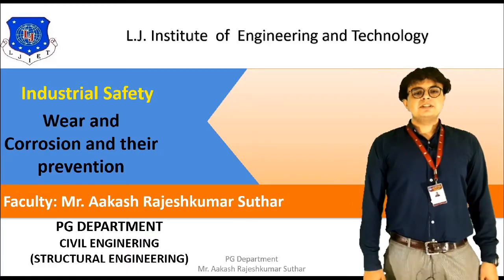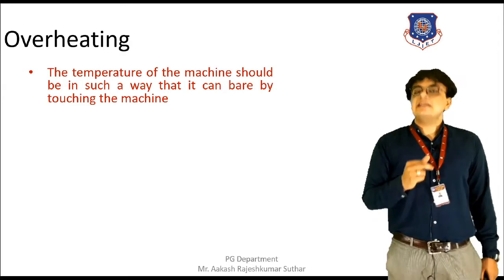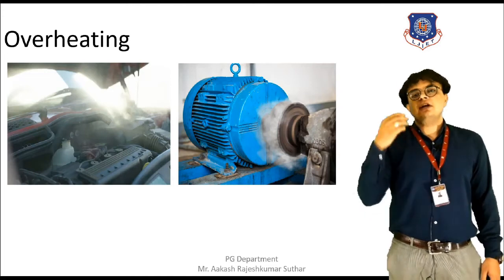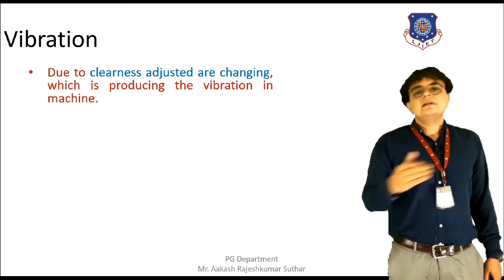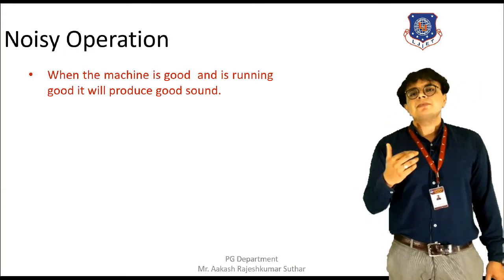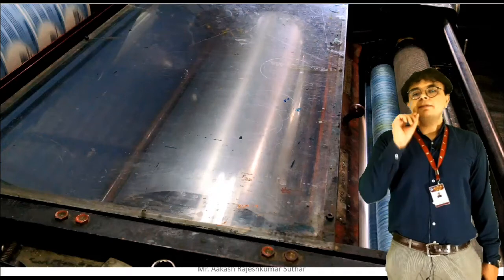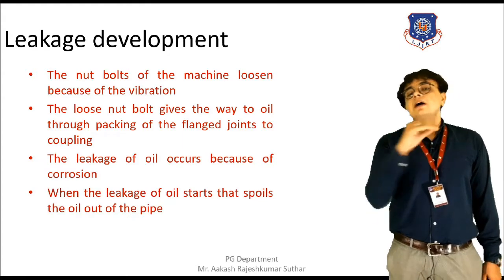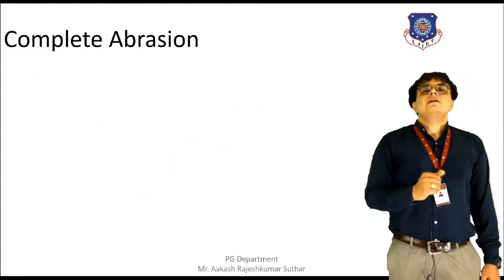Industrial Safety Session 12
Effect of wear
List of wear improving methods